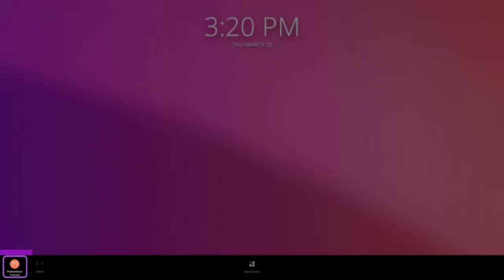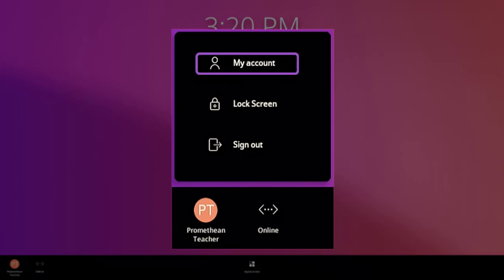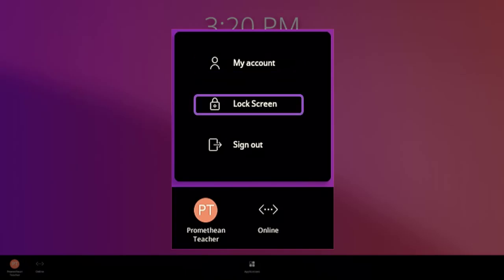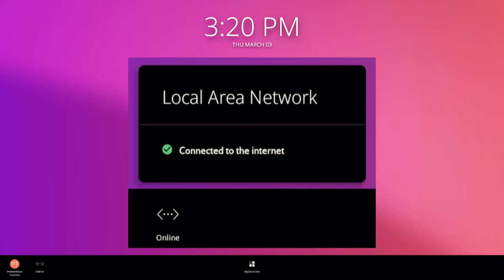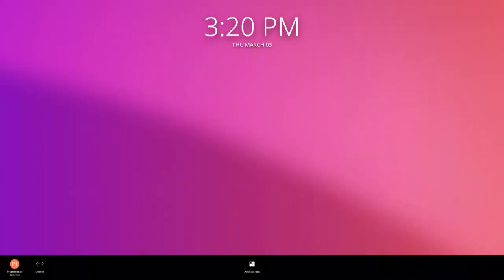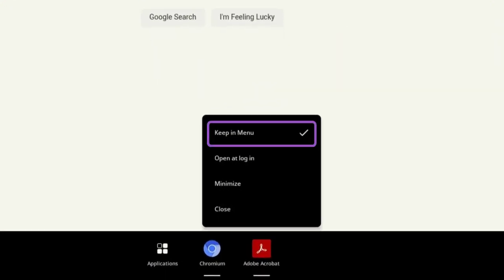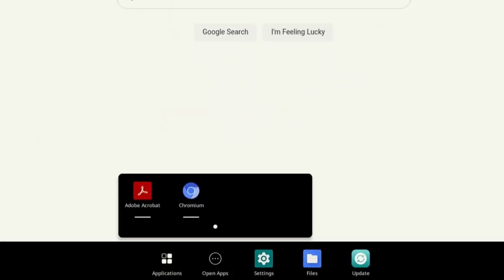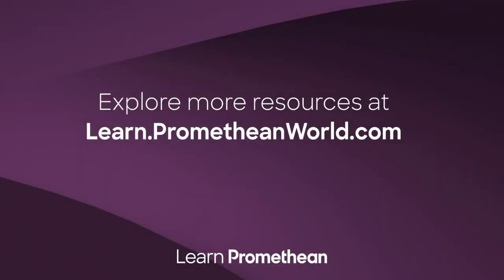Menu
Learn how to access your applications, files, and more on the Promethean ActivPanel's menu.